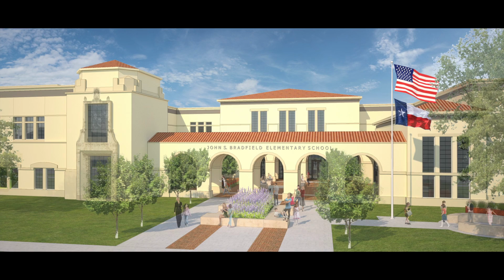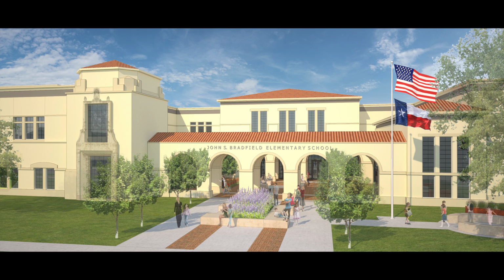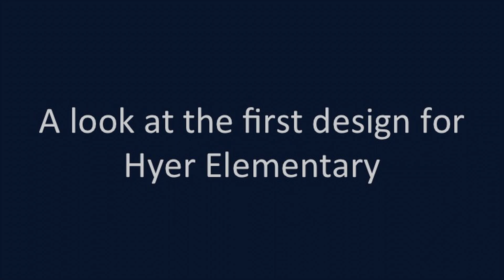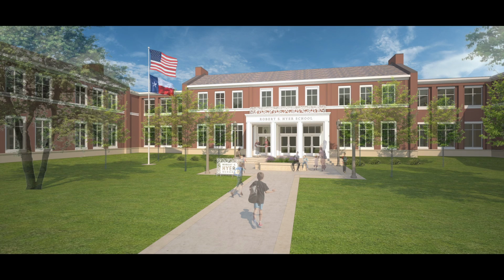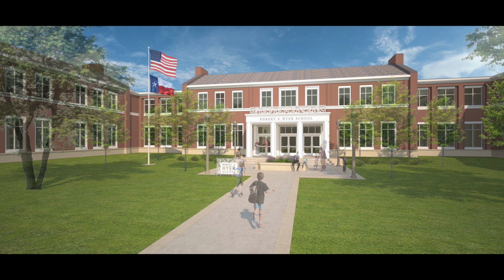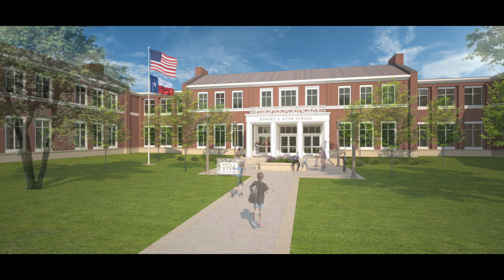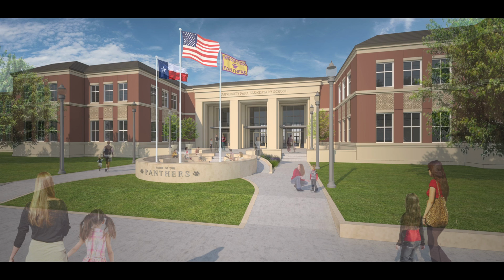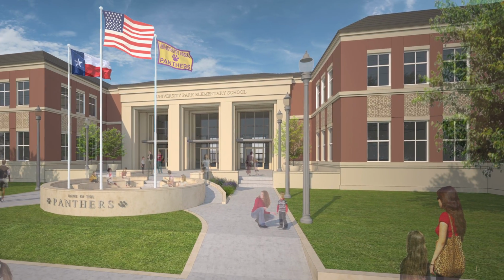HPISD reveals renderings for Bradfield, Hyer, and UP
Jonathan Aldis, project manager-Stantec and lead architect for HPISD, discusses the approach he and his team have taken in developing possible new designs for Bradfield, Hyer and University Park Elementary Schools in Highland Park ISD.

To watch certain parts of the video, click on a time below.
A nod to the past; an eye to the future: 0:06
Bradfield Elementary: 1:20
Hyer Elementary: 3:05
University Park Elementary: 4:40
Final thoughts: 5:57